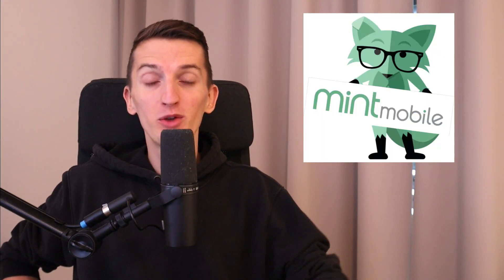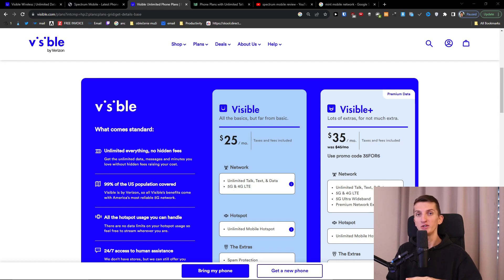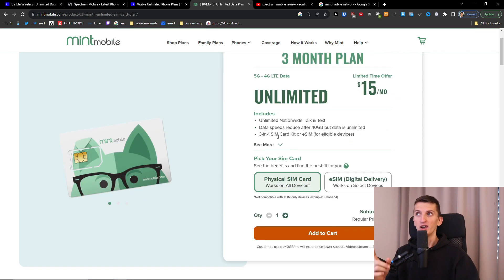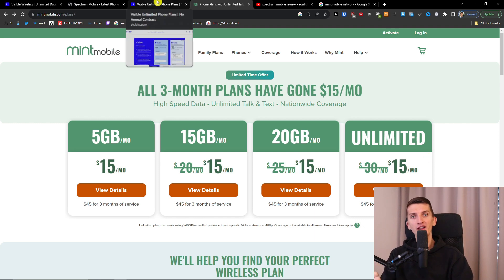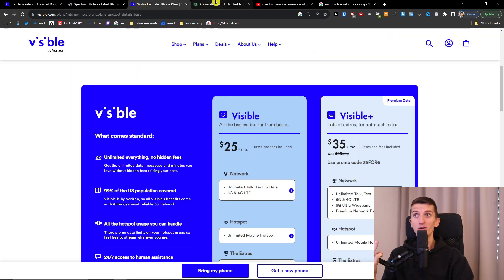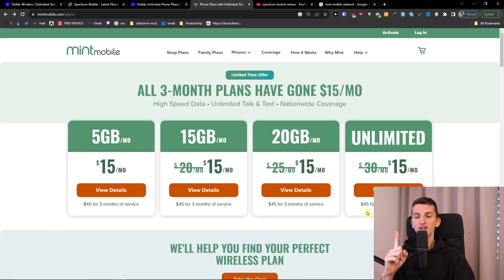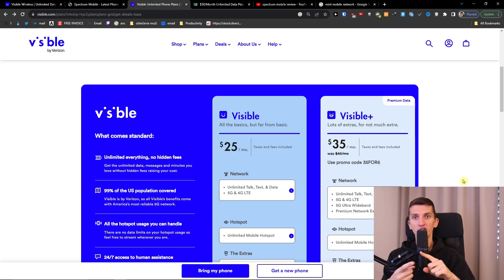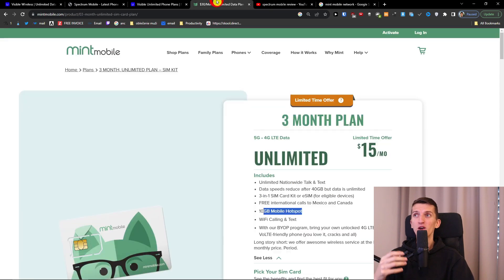Visible vs Mint Mobile - Which One Is Better?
In this video I will compare Visible with Mint Mobile, hope you like this video:)